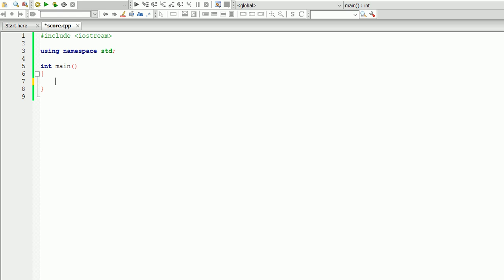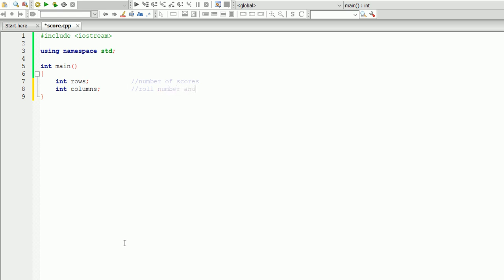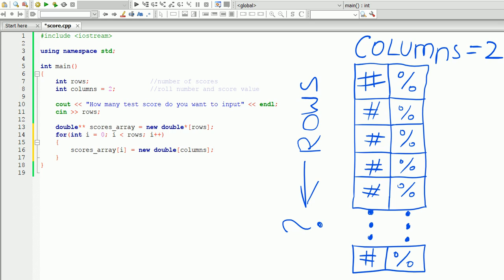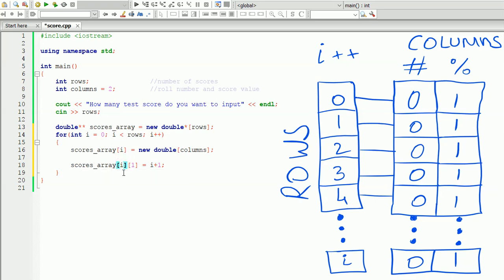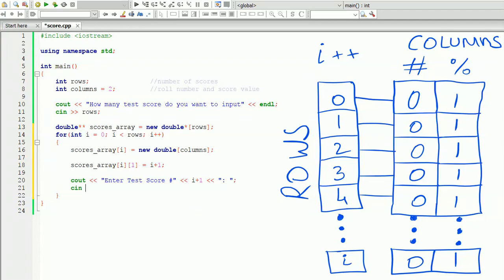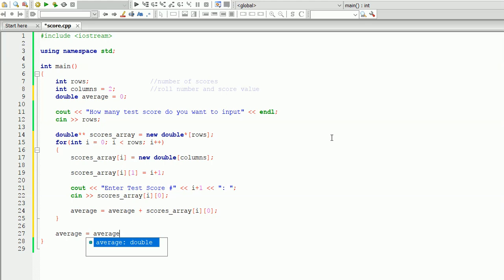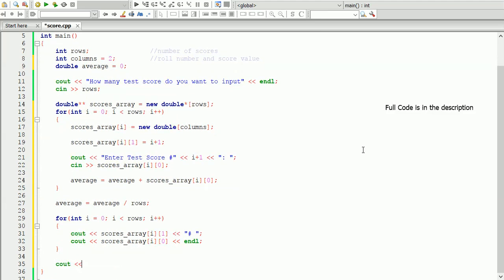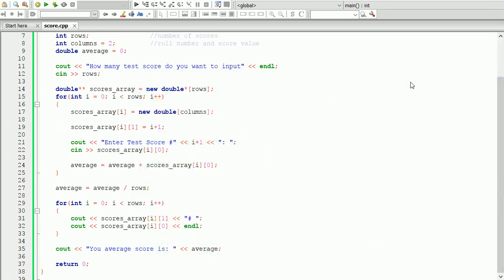C++ Test Scores Average (2D Array)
Write a program which stores your class score in 2d array e.g. roll no, and total score. The input
should be taken from the user i.e. roll no and score. Your task is to give average of your class as
final output. Note that you have to only use score for your average not roll no.